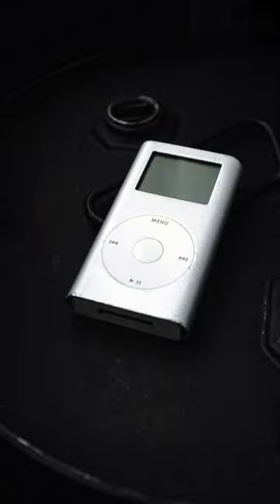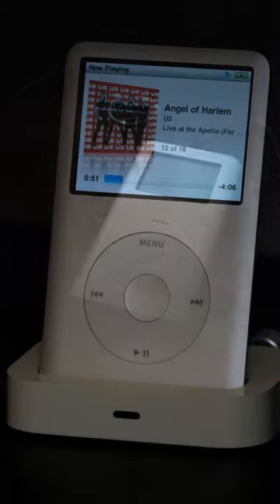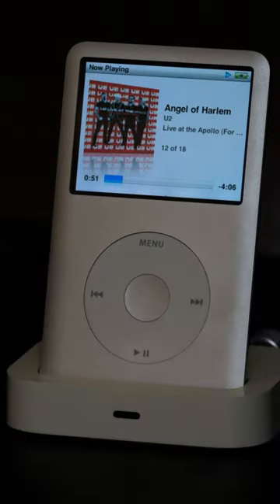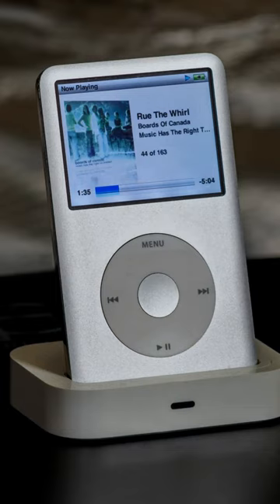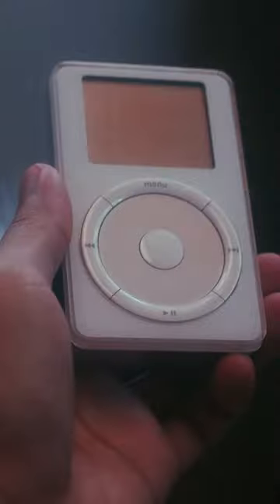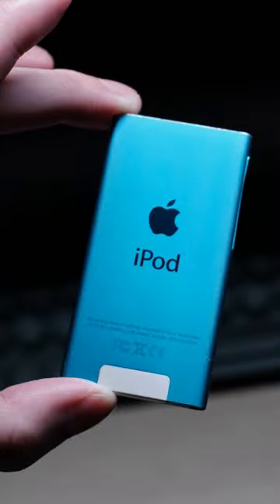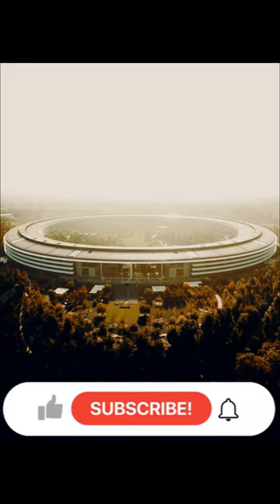Why Steve Jobs threw iPod into the Aquarium? #39